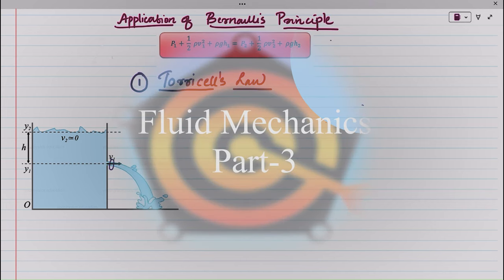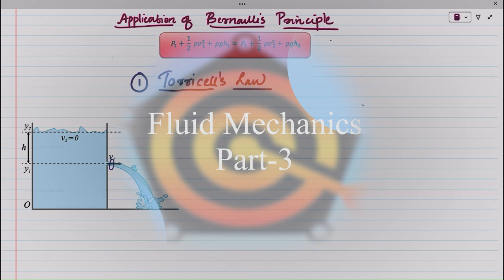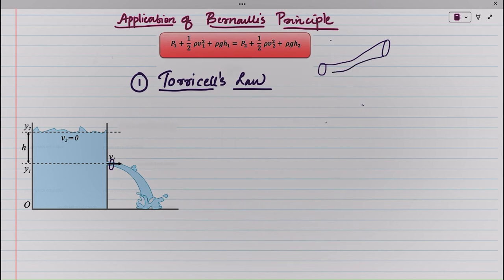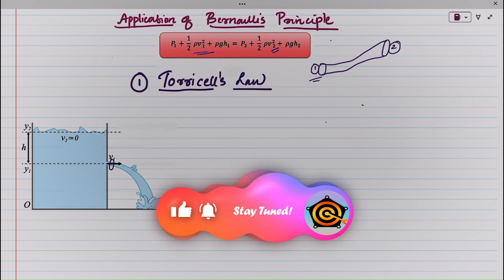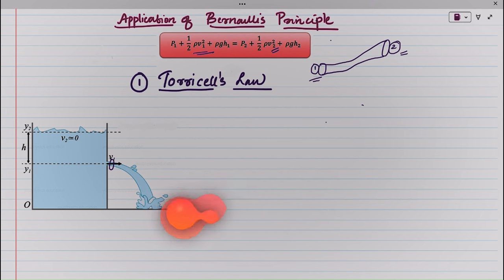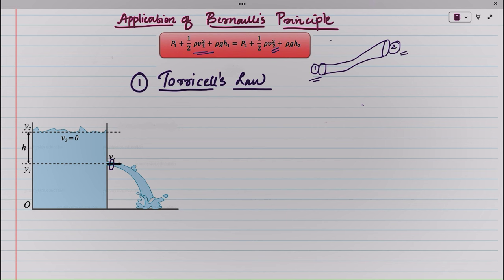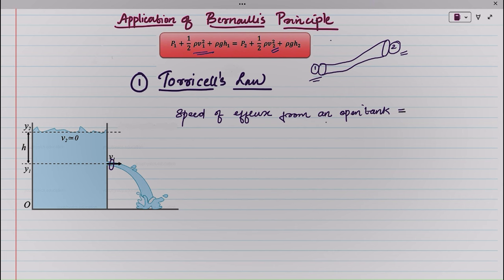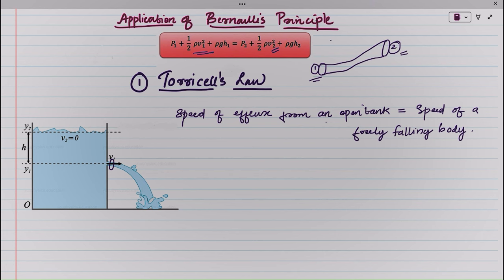Mastering the Fundamentals of Fluid Mechanics Made Easy :Part 3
Dear students this is the continuation of previous sessions.

00:00    Torricelli's Law
08:22    Speed of efflux & special cases
11:56    Venturi Meter & Applications
20:30    Blodd flow & Heart attack
23:06    Dynamic lift
24:11    Tricks Involving Spinning Balls
29:20    Aerofoil
32:00    Viscosity
35:17    Laminar flow